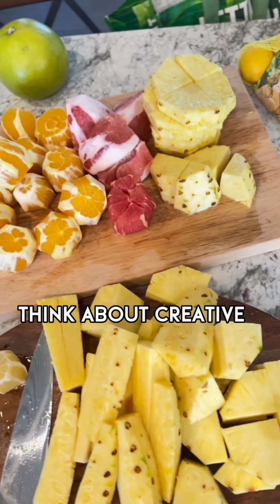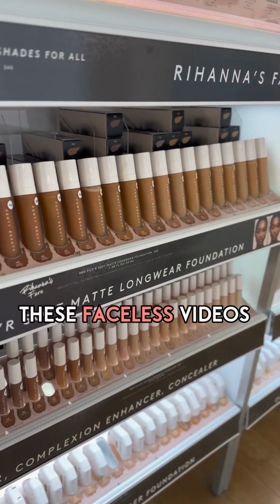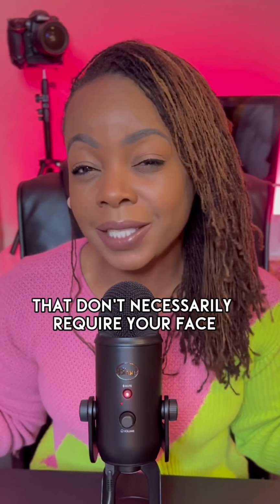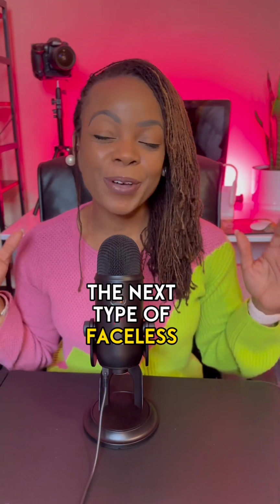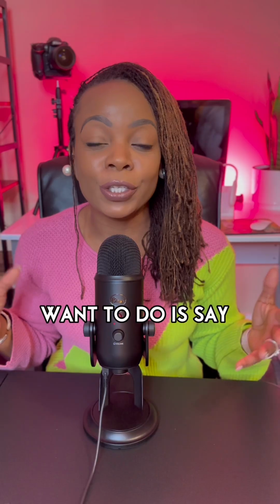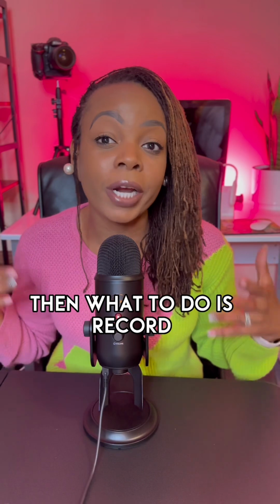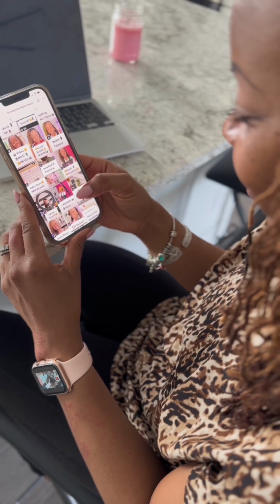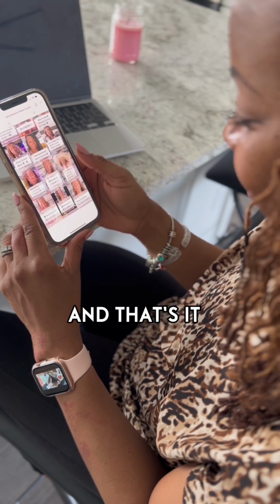How to Record a Faceless YouTube Short | Shorts That are Faceless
In today’s video, Alisha Richard will teach you how to record faceless short form videos for YouTube shorts. If you are camera shy and you find yourself now wanting to appear on videos? Learn how to make short form content without showing your face.

Here are a few ways that you can create short form video without showing your face.

From this video you will learn:
1️⃣ Learn how to use voiceovers for your videos
2️⃣ Learn how to get your audience familiar with your brand without showing your face
3️⃣ How to use an alternative method other than using your face for short form videos
4️⃣ How to make great videos in 30 seconds or less

Alisha Richard is a Smartphone Video Coach for content creators, small business owners, and coaches who are looking to grow their personal brand on social media. As a photographer, videographer, singer, and song-writer, Alisha knows what it means to be a multi-passionate entrepreneur.

With simple editing tutorials with Capcut and other apps, Alisha will provide you will the tools, strategies, and concepts on how to create amazing and simple short form videos for your personal brand.

😍Instagram (get to know me)